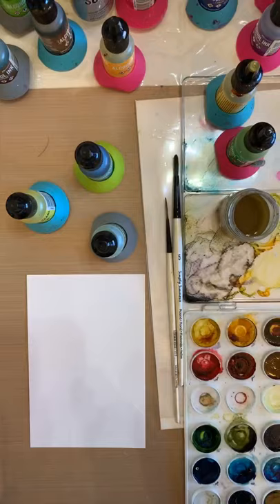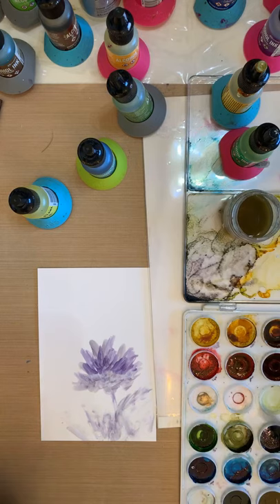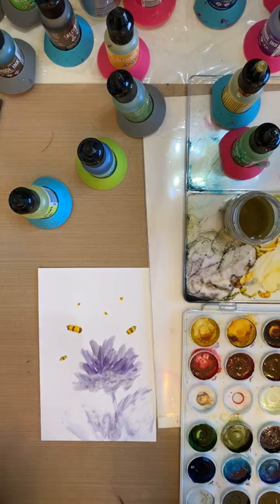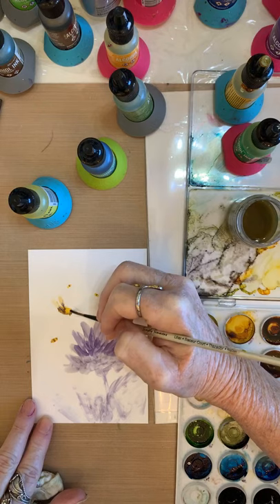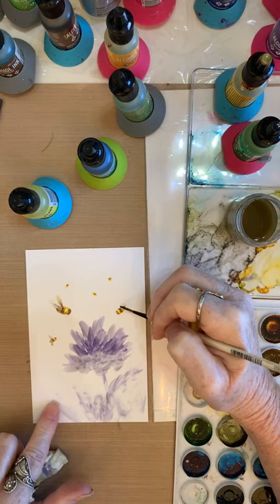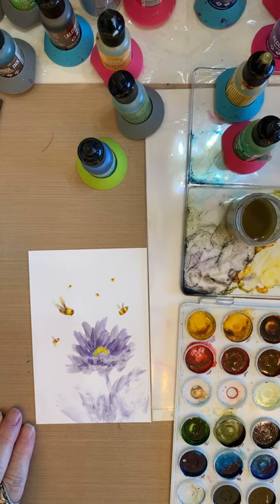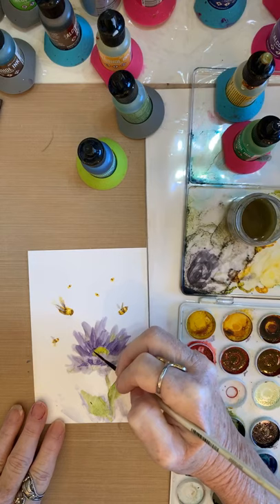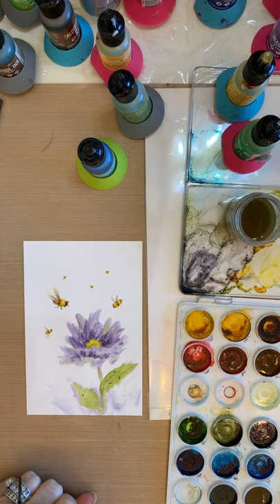Alcohol ink painting bugs